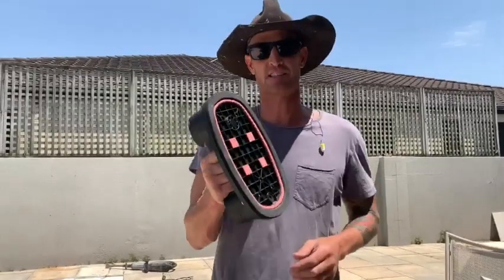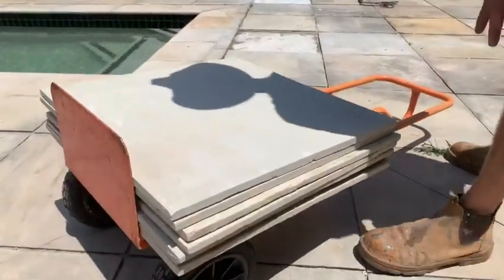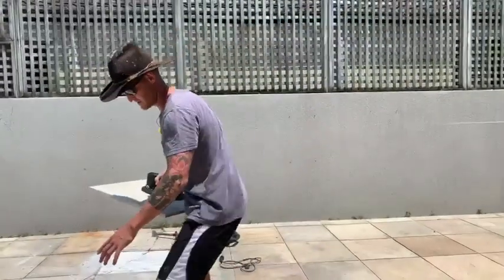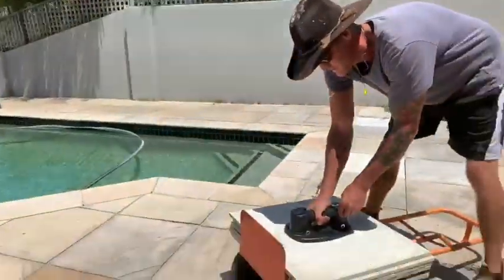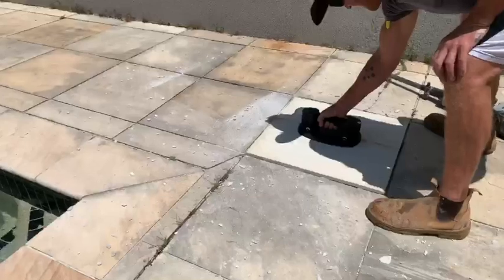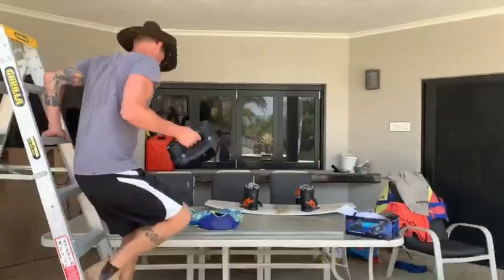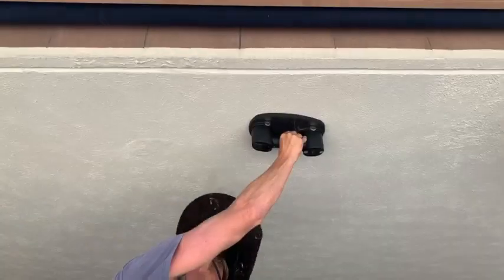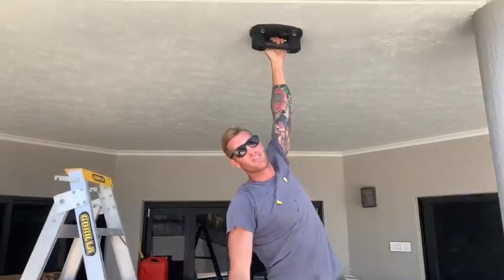GRABO: Nemo Grabo 14.8V 2.6Ah Portable Battery Grabber Kit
The World's First Portable Electric Vacuum Grabber
These GRABO 14.8V Nemo Grabo will revolutionise your life - it’s like having the perfect temporary handle when you need it! The world’s first portable electric vacuum grabber, the Nemo Grabber is capable of picking up a range of objects, such as glass, smooth tile, rough tile, plywood, timber, Gyprock, even diamond pattern steel. So whether you’re installing windows or doors, just moving furniture and boxes, or simply need a handle to get in and out of the shower; the Nemo Grabber is designed to make your life easier by saving time, pain and injury.

Looking for those edges of those large Gyprock or plywood boards? Or are you still using your bare hands for those flooring jobs? This small lightweight Nemo Grabber weighs just 1.5kg but has the strength to hold over 100kg and can instantly connect to almost any surface rough or smooth. This means the Nemo Grabber makes it easy to pick up, move and place different objects such as furniture, plywood, tile and much, much more.

Currently the Nemo Grabber is being tested by NASA for future use inside the international space station. So if it’s good enough for NASA, it’s good enough for you. Plus who can argue with the added bonus of saving your fingers and back from any possible injuries? It's a win-win.

Lifting Force (Unit: kg)
Glass Metal Plastic Wood Ceramic Tile Rough Concrete Gyprock Rough Slate
Perpendicular Hold 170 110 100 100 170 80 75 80
Parallel Hold 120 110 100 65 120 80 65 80

Key Features:
Holds up to 170kg
Lightweight & Portable: 1.5kg
2x 14.8V 2.6Ah Li-Ion Battery
16W Rated Power
1.5hr Working Time
2hr Charging Time
Working Temp 0-60°c
Shipping Weight: 2kg